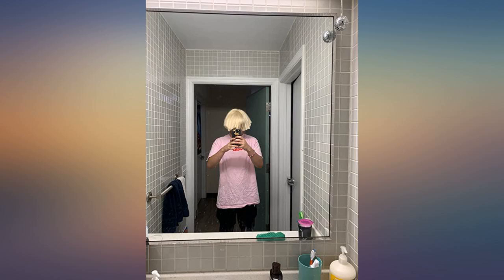Aimole Short Yaki Straight Synthetic Wigs Blonde Mushroom Head Wig Bowl haircut Wigs Bob r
Main Features:
Short yaki straight mushroom head bowl haircut wig. Length:8" --- style:straight---Weight: 190 gram---color:as the picture shows.There may be difference between the picture and the actual product due to the monitor setting.. Material:100% imported Japanese Kanekalon wire fiber - high temperature. Wig cap:new rose net cap,more comfortable and breathable.can fit most head size.. Fashionable and stylish short hair wigs looks natural, real, very pretty and feminine, soft touch.You can wear it for parties,halloween,cosplay, daily use

Reviews:
I really like the cut and style of this wig. I used it to create an Avant-garde Red Riding Hood Cosplay. Itâ€s ready to wear straight out of the package!. I really like the cut and style of this wig. I used it to create an Avant-garde Red Riding Hood Cosplay. It’s ready to wear straight out of the package!. Purchased for a Halloween costume. Its easy to put on and looks great.. I’m SO SATISFIED WITH THIS PURCHASE!!!The volume and material for the hair is AMAZING!Exactly like the pictures and super easy to comb!!!I LOVE IT!. This wig is fire. ðŸ˜‚ðŸ‘Œ It has an adjustment pin for diferente sized and fits perfect. It does shed a little.. This wig is fire. It has an adjustment pin for diferente sized and fits perfect. It does shed a little.